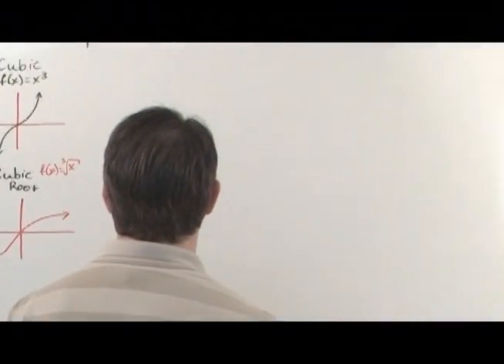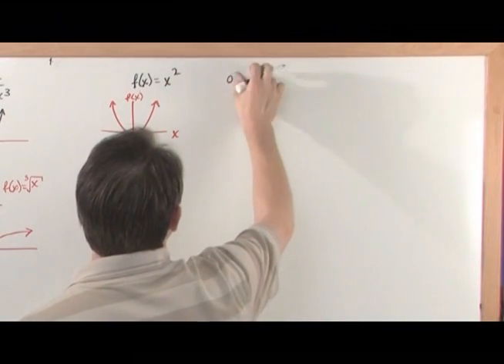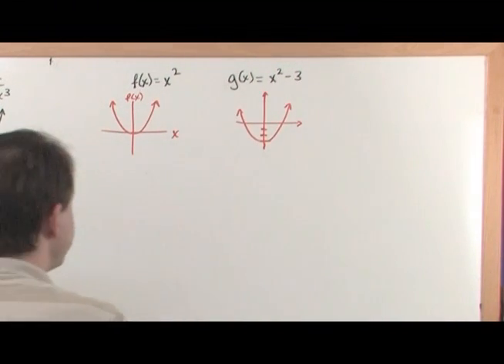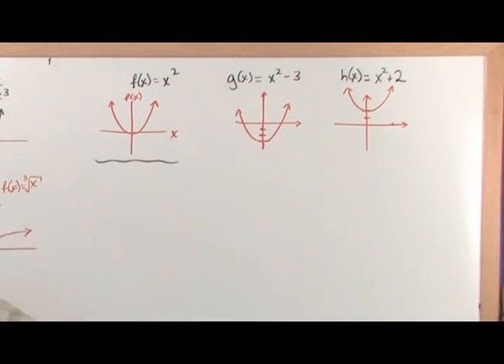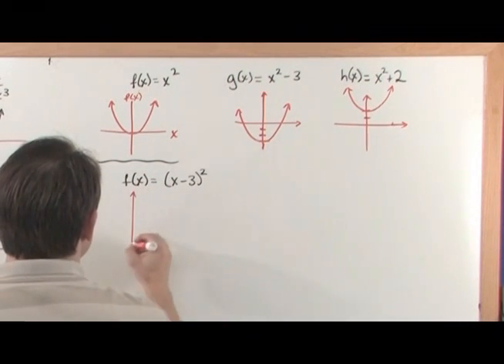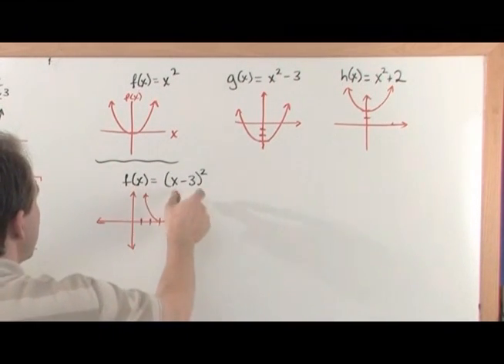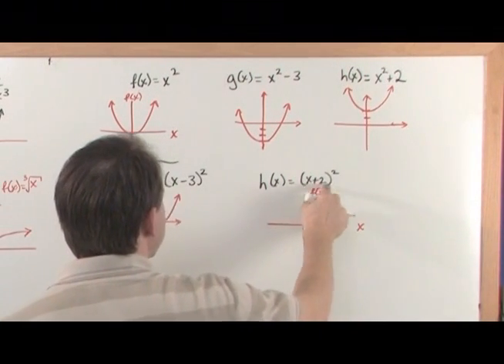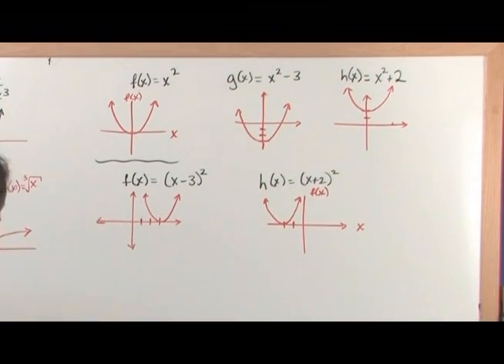Transformation of Functions - Algebra Tutorial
Learn how to shift functions using transformations in Algebra.